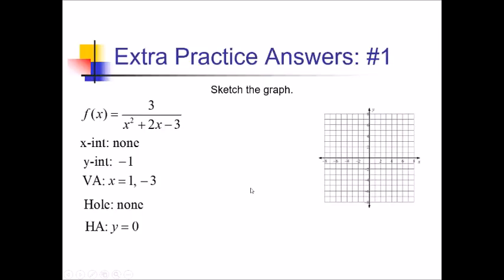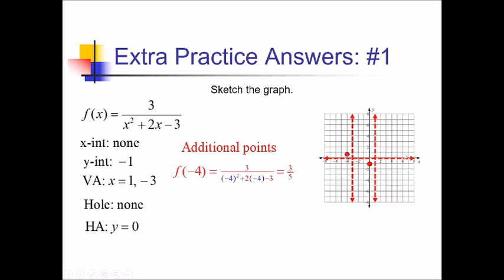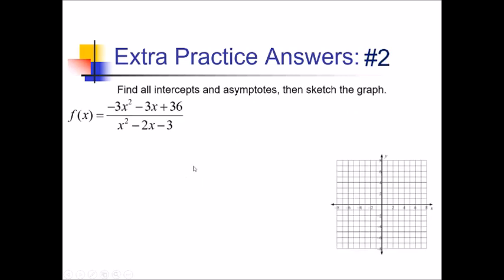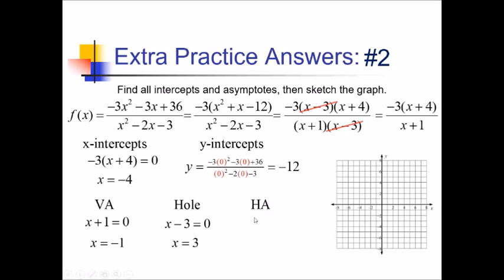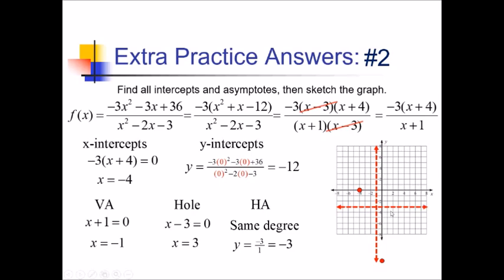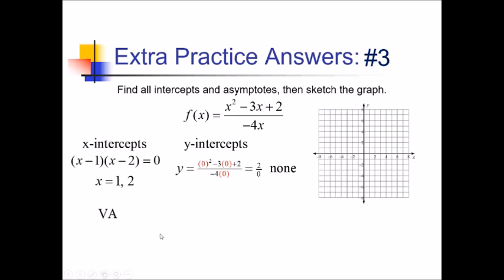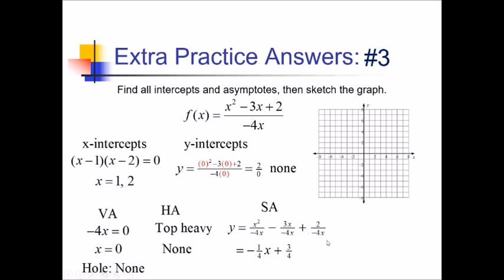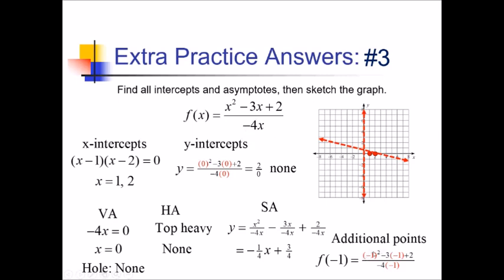Graphing Rational Functions: Problem Set #4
Worked problems showing how to graph rational functions.

Go here for a PDF and handout to go along with this video